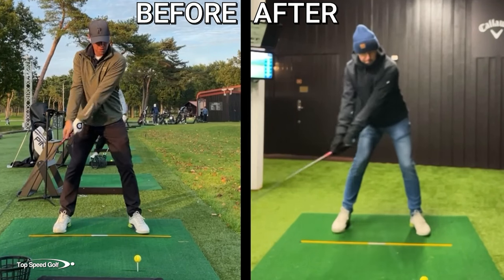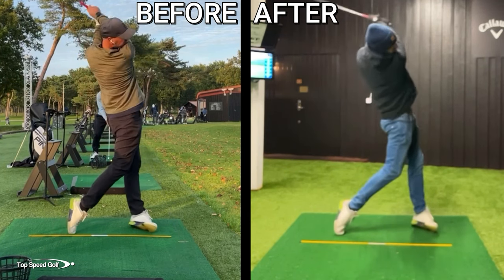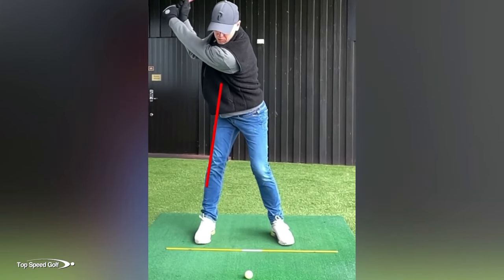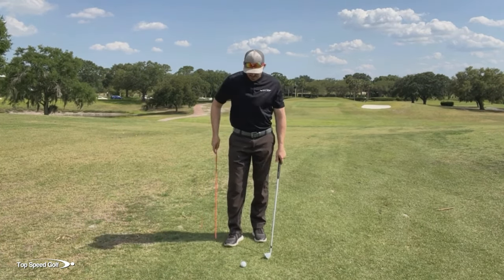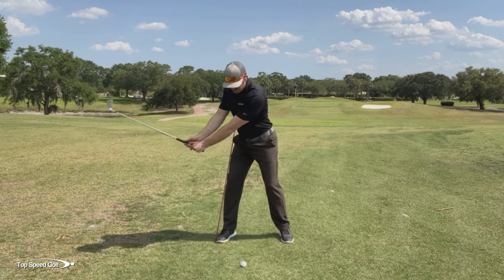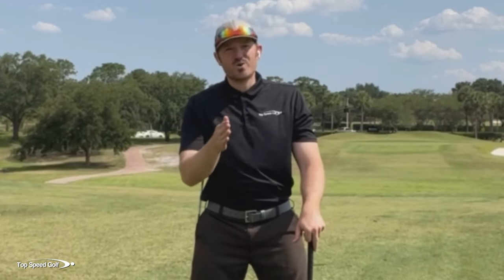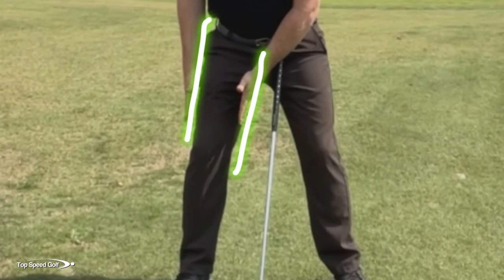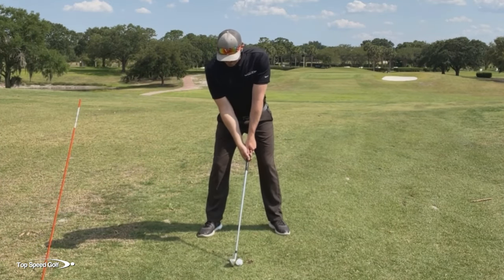Stop your hip sway with this simple back leg move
Eliminate your hip sway with your driver with this back leg move. This student opened up his ability to improve his game in other areas. You've gotta see this transformation!